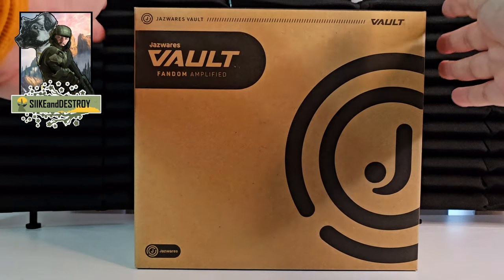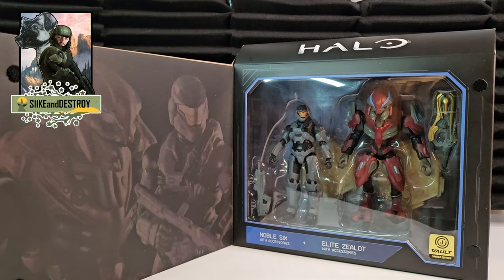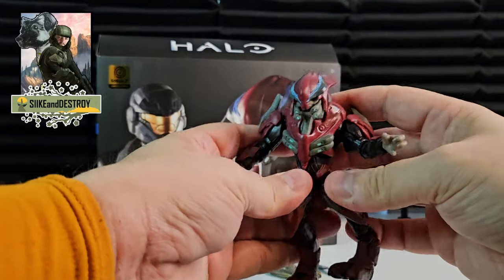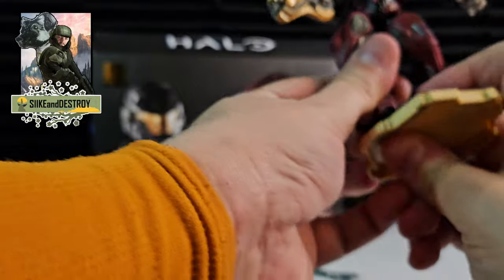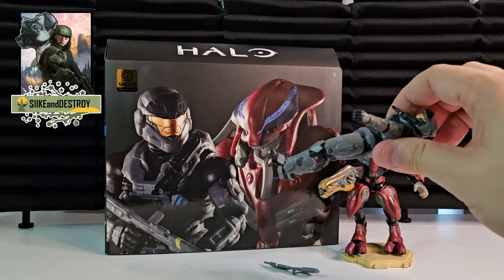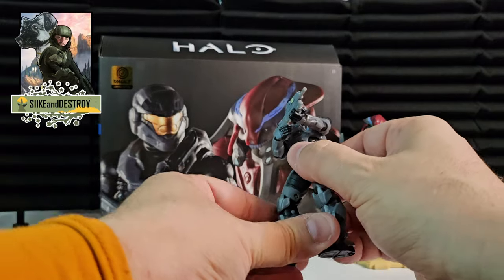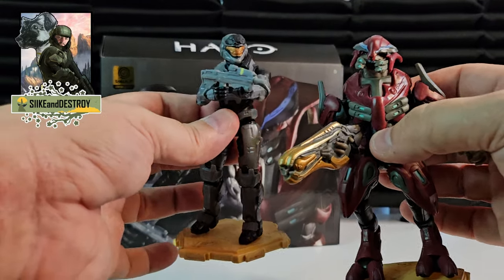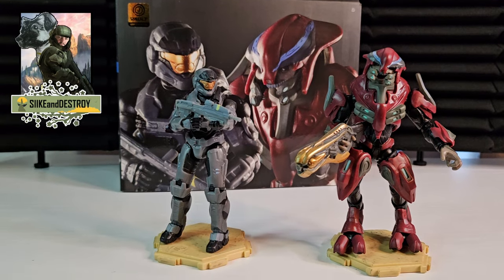Noble Six vs Elite Zealot | Jazwares Vault Unboxing